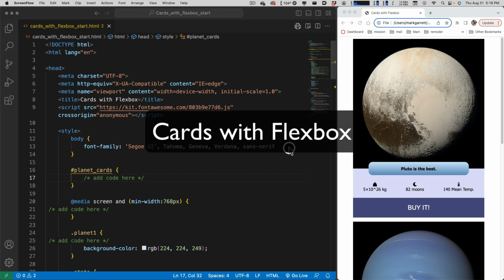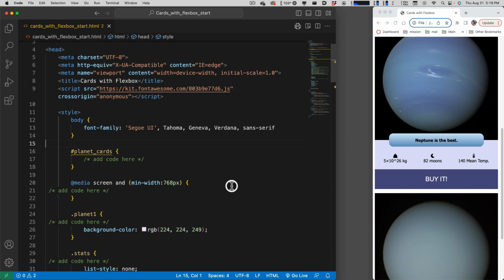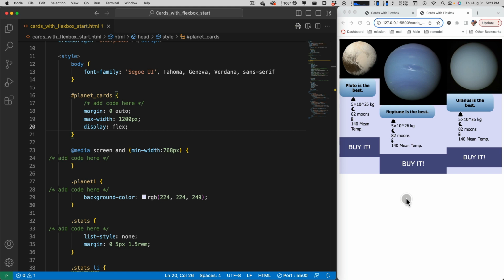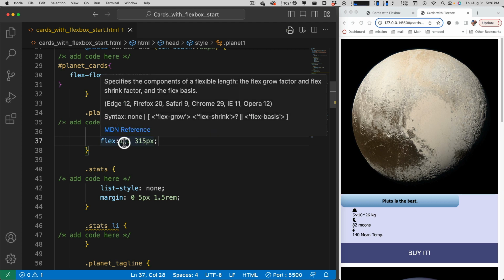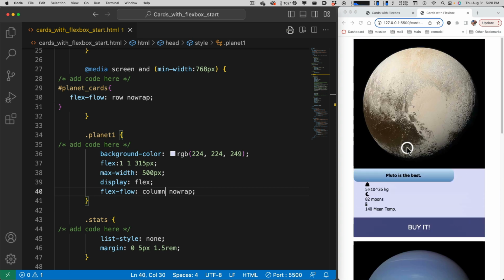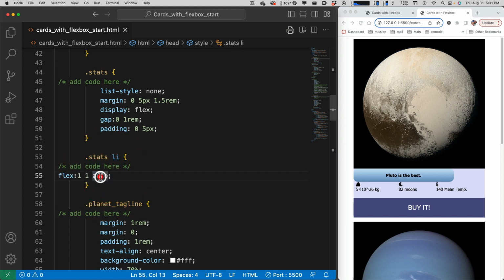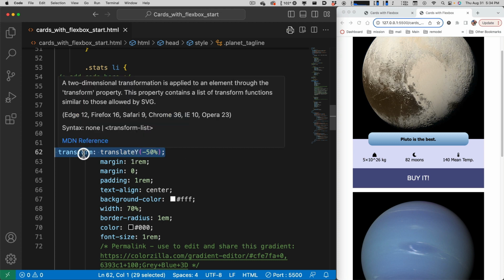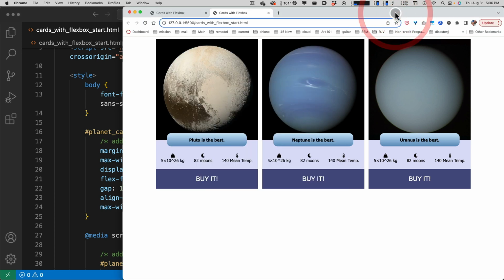Cards with Flexbox